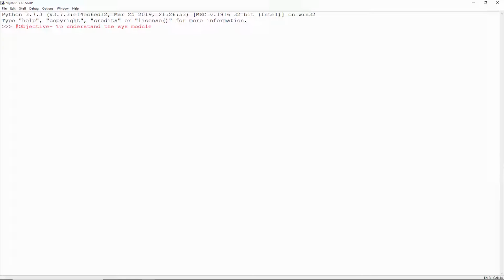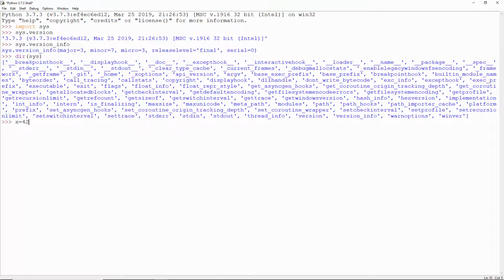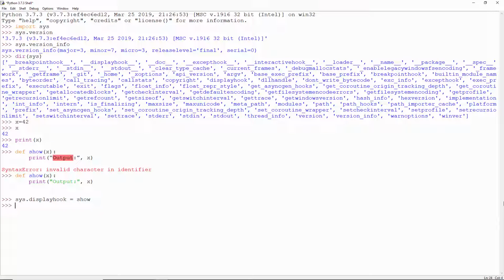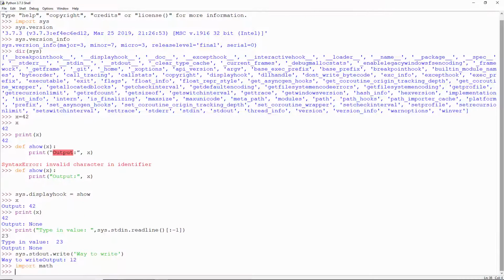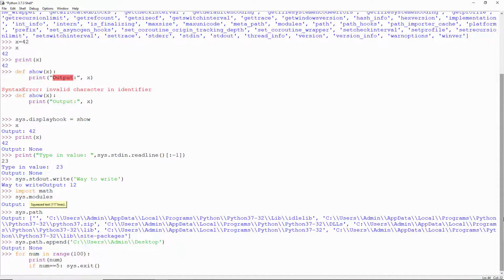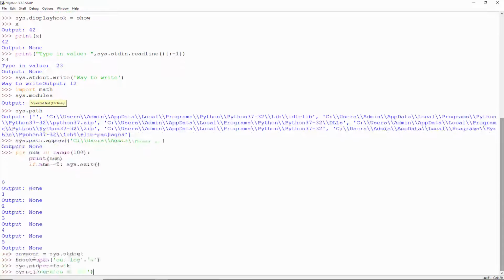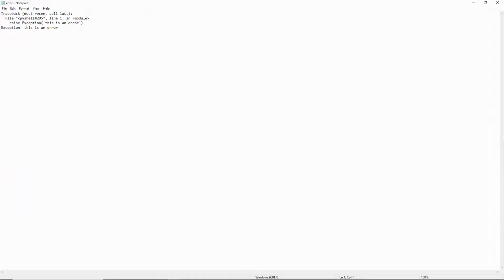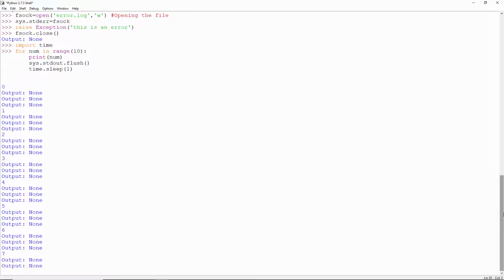Python sys Module Practical